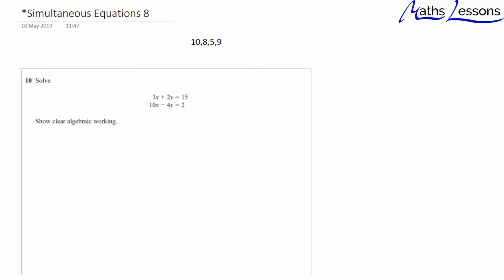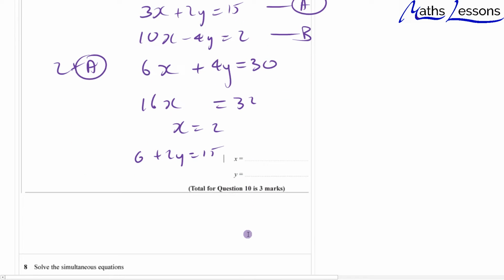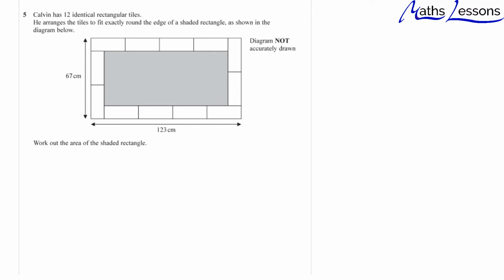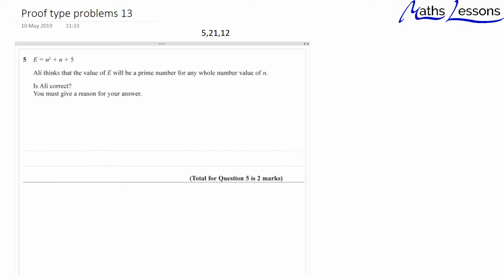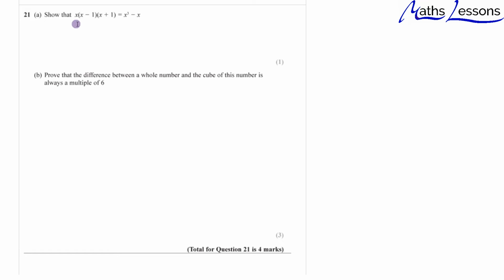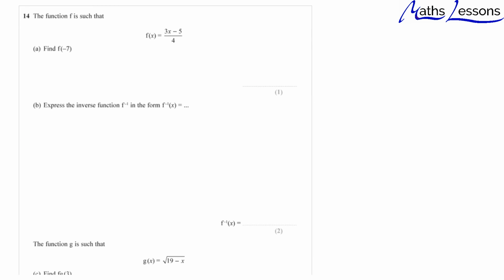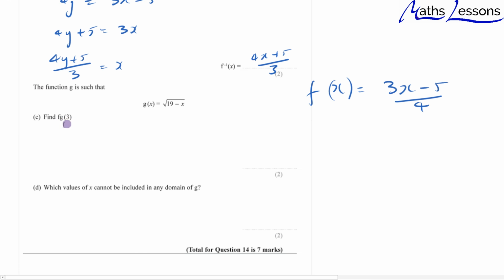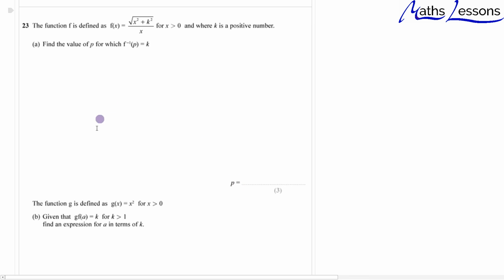Whats coming up in paper 2 IGCSE maths 2019 Part 2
This live stream will cover  Algebraic topics not yet examined in 2019 IGCSE maths paper 1